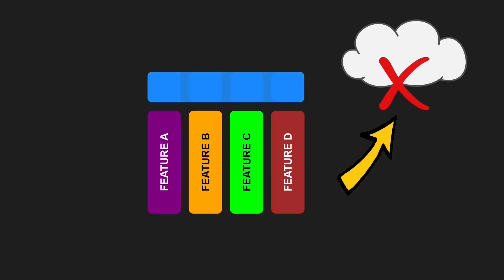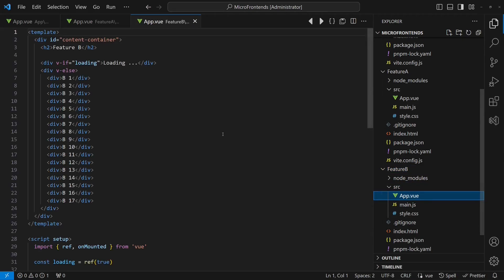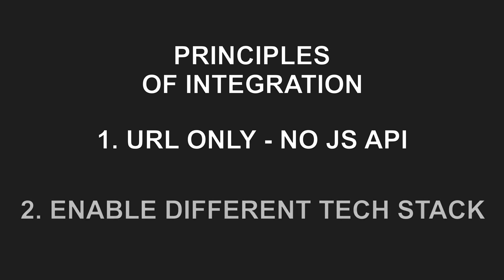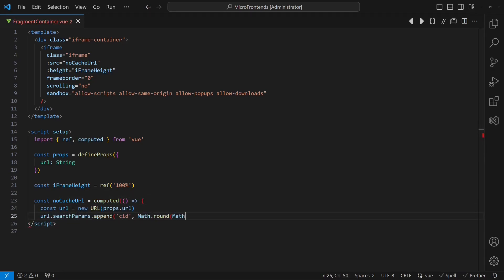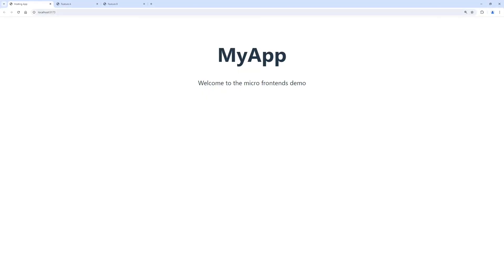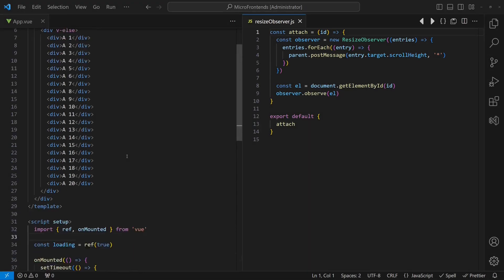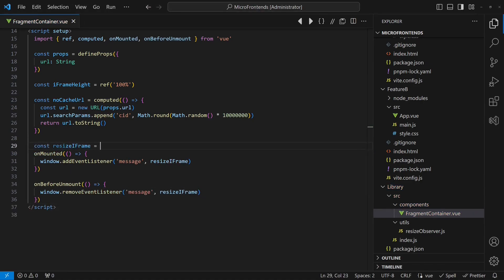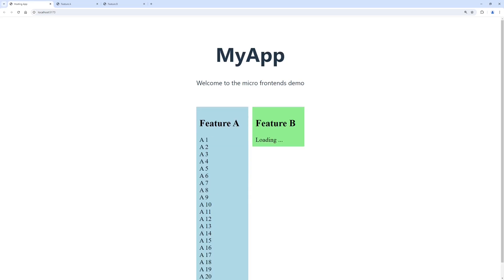A Step-by-Step Guide to Micro Frontends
The microservices architecture enables the development and deployment of features independently. But what if your microservices also have a UI?